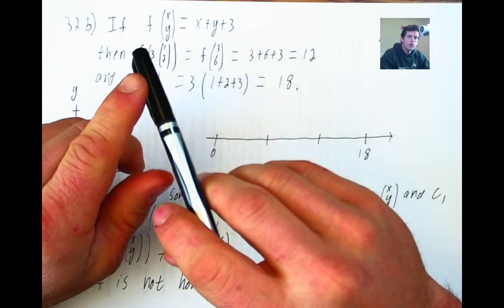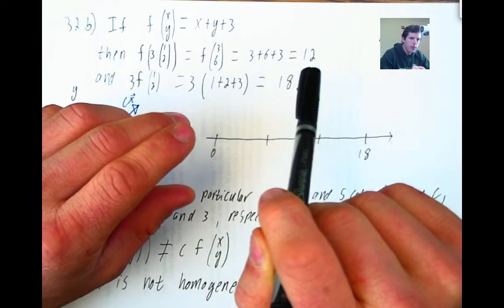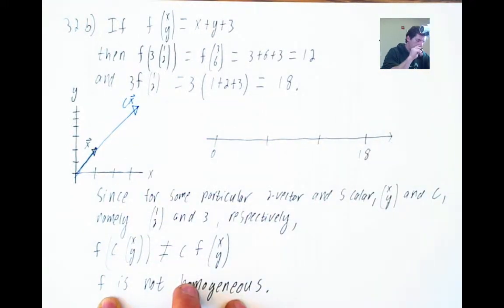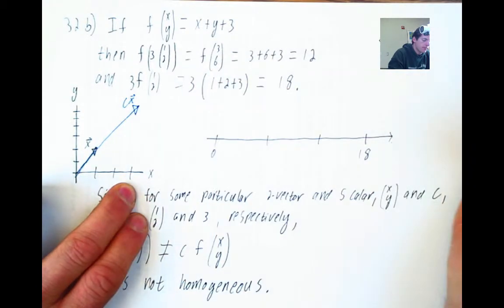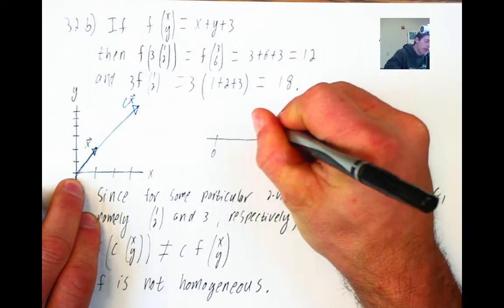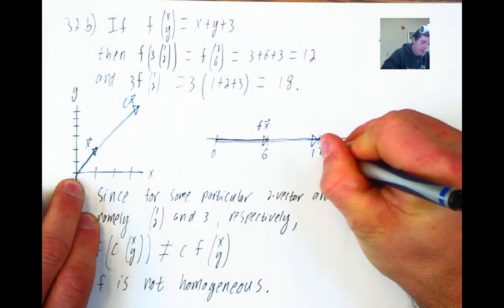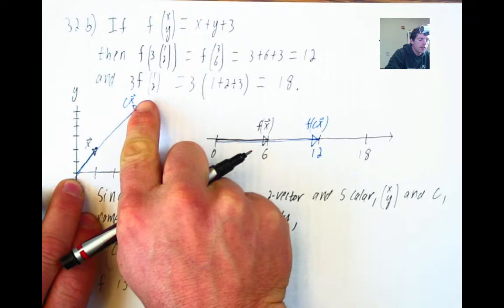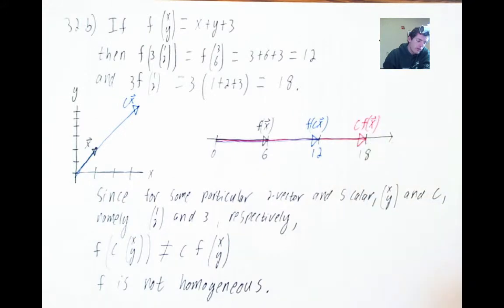Ch1#32b Multivariables not homogeneous